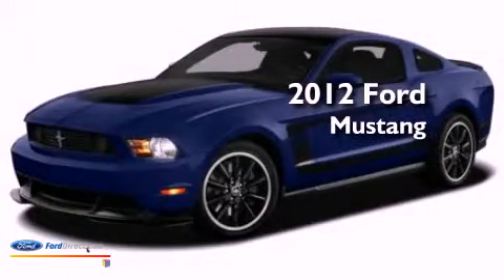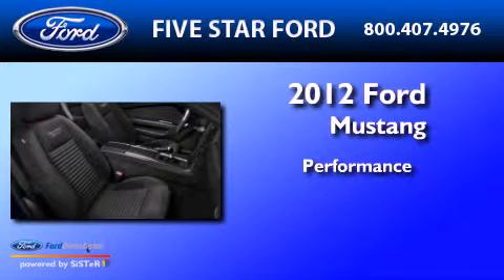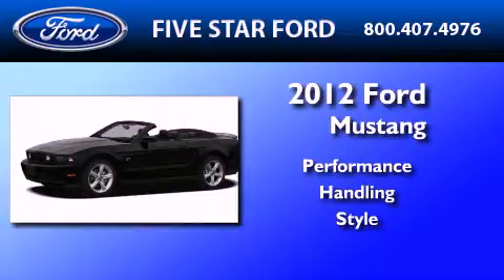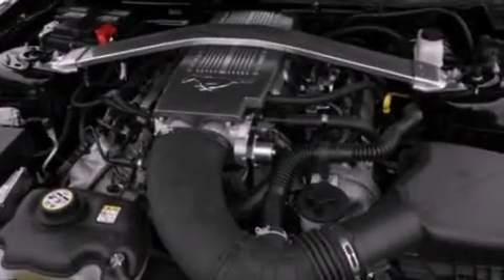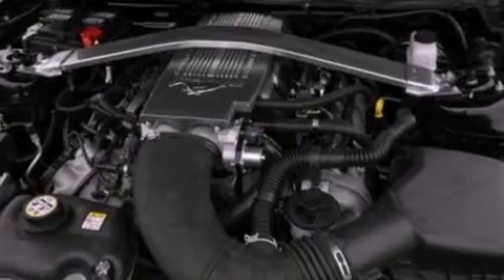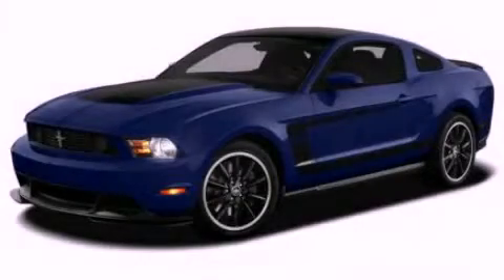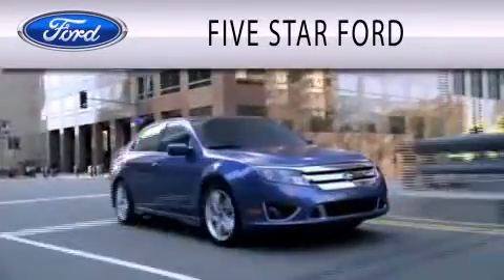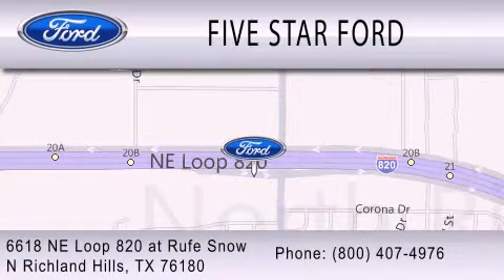2012 FORD MUSTANG TX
Year : 2012
 Make : FORD
 Model : MUSTANG
 Engine : 5.0L V8

 Exterior : BLACK

 Stock : C5249213